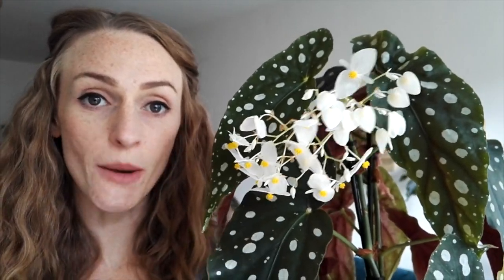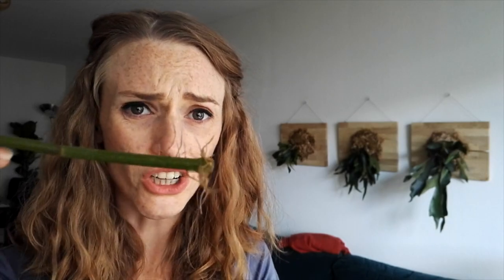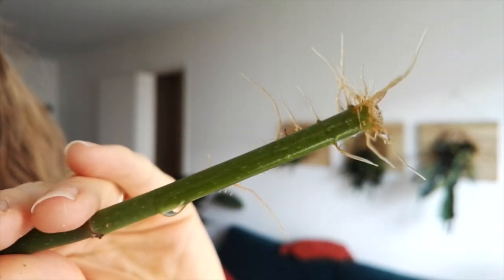Cane Begonia Care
How do you care for cane Begonias?

Opal Essense requested that I make a cane Begonia video, so here you go: this is how I keep my cane Begonia plants so happy!

I'm also standing way too close to the camera, um, sorry about that. I'll avoid that in the future. And Greydoe has pointed out that Begonia Maculata 'Wightii' is prononced "white-ee-eye" and I'm totally saying it weird and wrong. Sorry about that! I'll get it right in the future. 😂